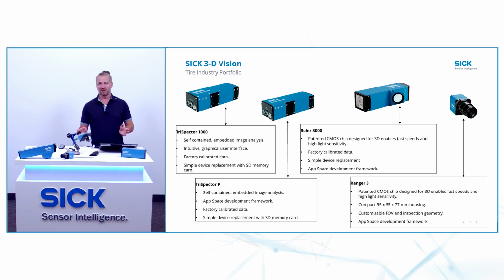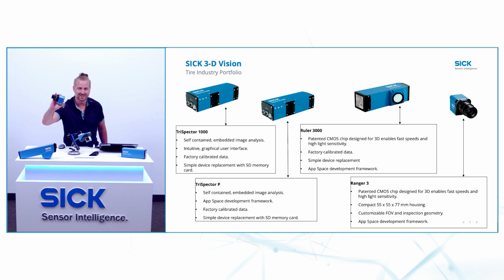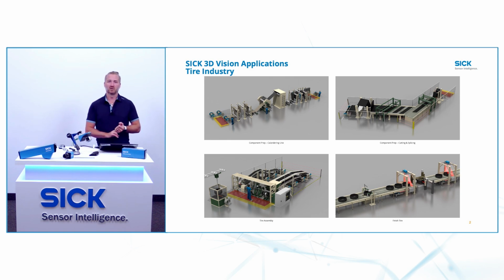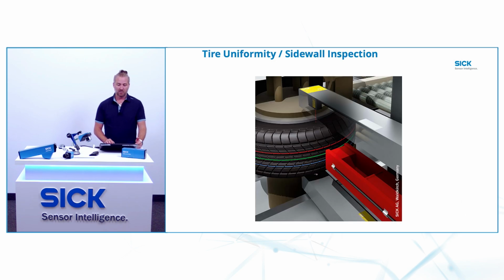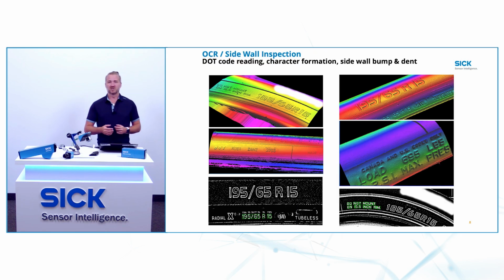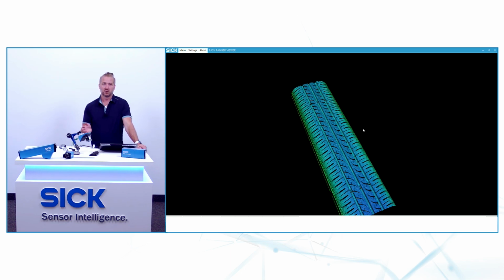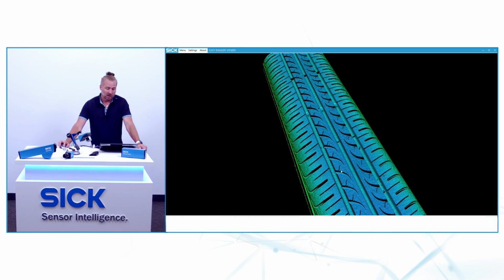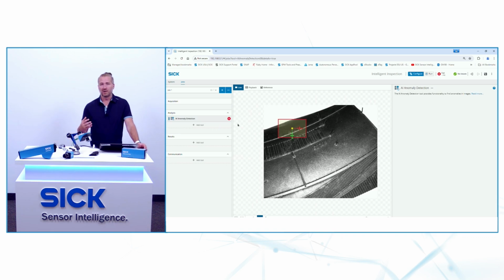WEBINAR: Vision Solutions for the Tire Industry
Learn all about vision solutions for the tire industry from our industry expert, Ryan Morris.